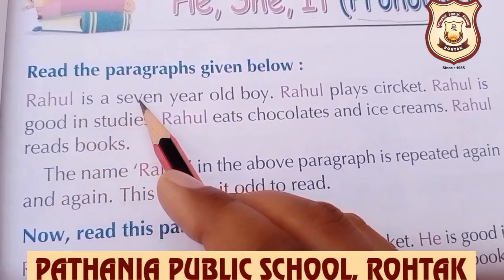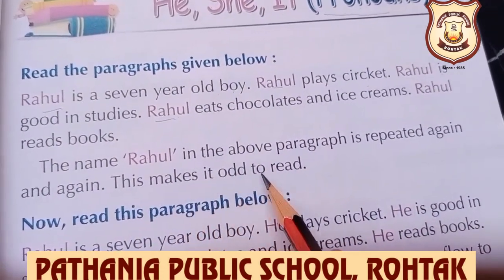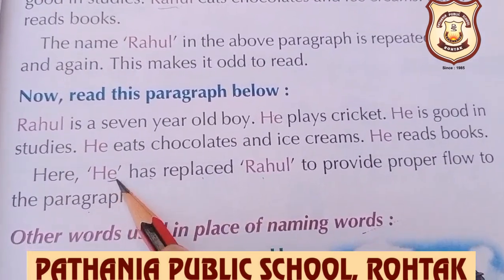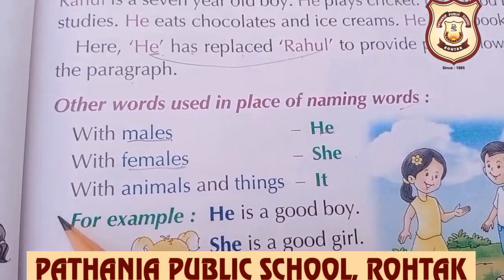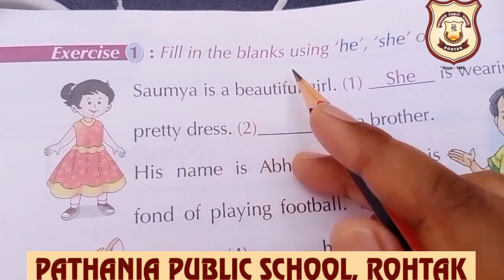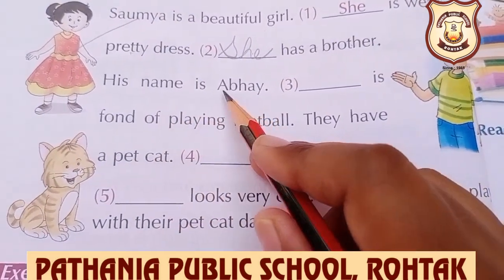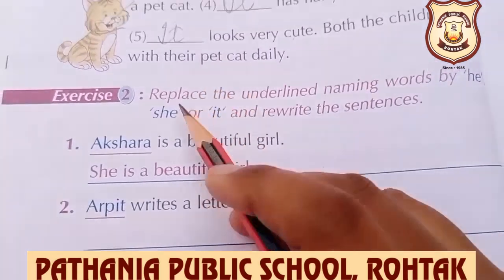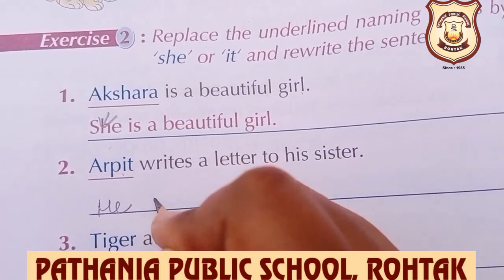Pathania World Campus Class-1 Ch-8 Gr. (16/08/2021)